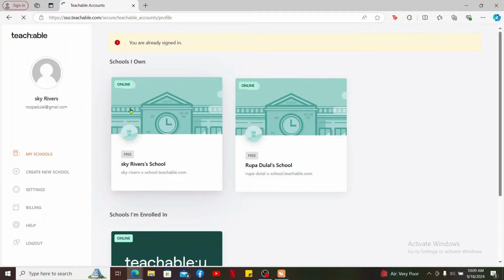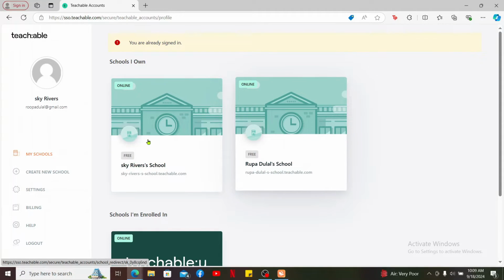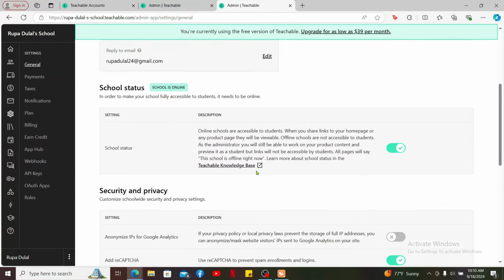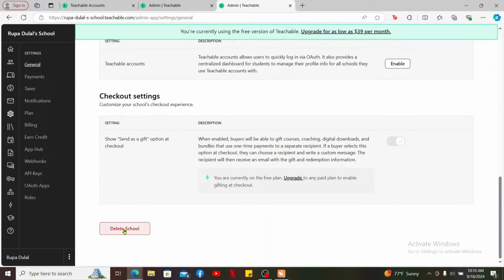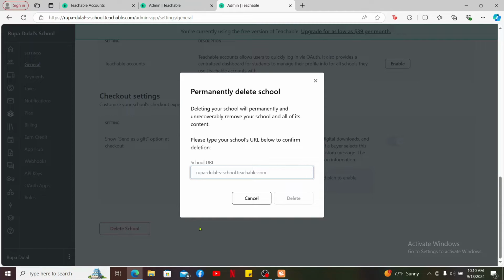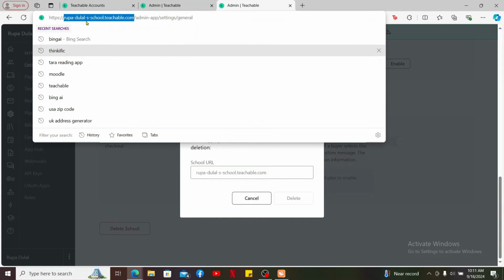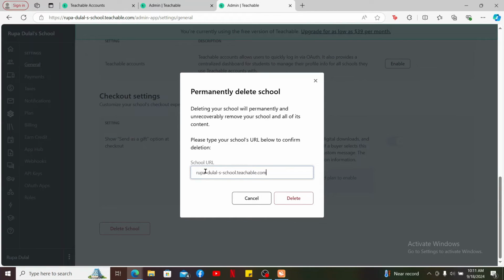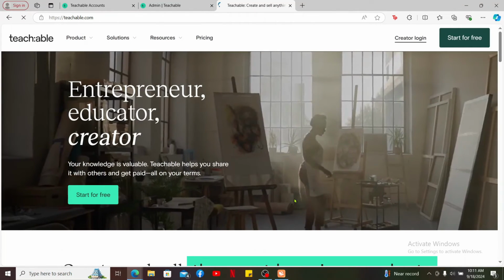How to Delete School on Teachable 2024?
In this video, I’ll walk you through the process of deleting a school on Teachable. Whether you're rebranding, consolidating your courses, or no longer need the school, this tutorial will guide you through the steps to do it safely and efficiently!